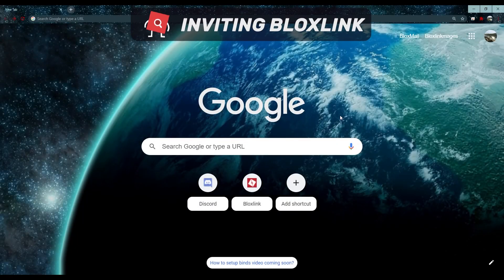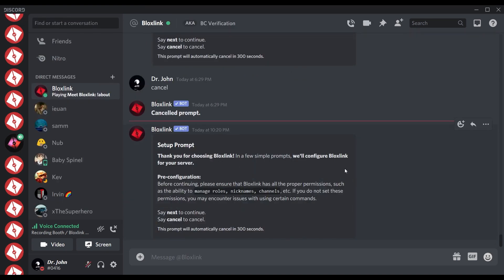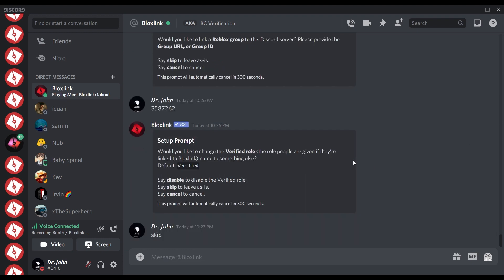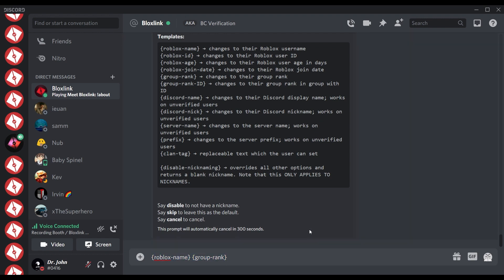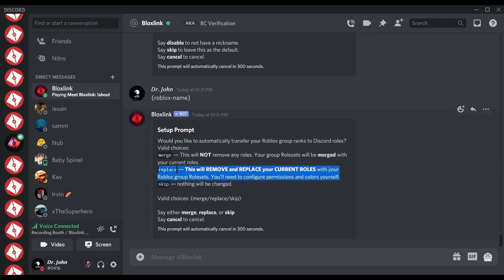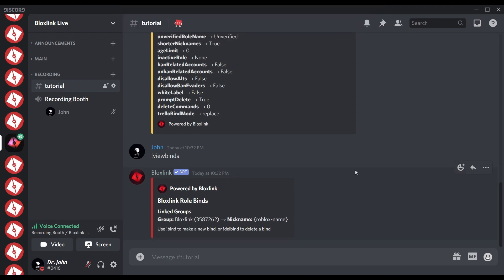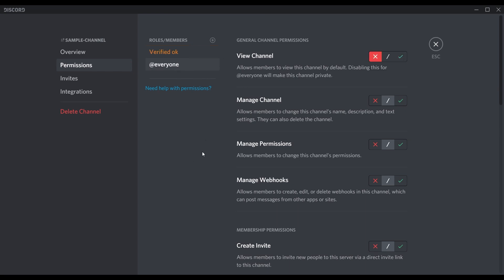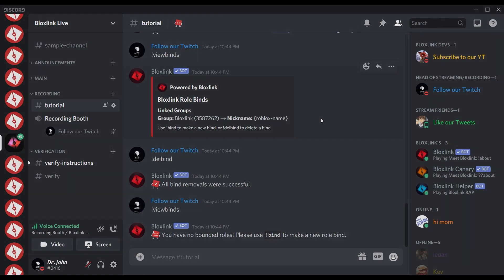How to Setup Bloxlink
Setting up bloxlink is easy as ever! Following our tutorial, I'll be showing you how to setup bloxlink in your discord server. From inviting the bot to going through every prompt, you'll have a fully setup bloxlink in no time!

00:00 - Intro
00:19 - Inviting Bloxlink
00:56 - Setting up Bloxlink
03:46 - Nicknaming
04:08 - Channel permissions
04:33 - Other questions

Bloxlink is the largest Roblox bot for Discord. We add the ability to bring over Roblox to your Discord server by syncing group roles to server roles, linking Roblox accounts to Discord accounts, and more.